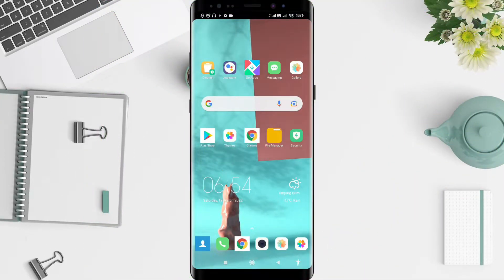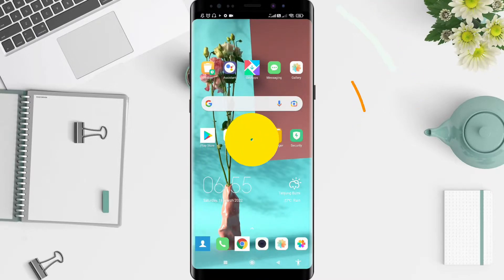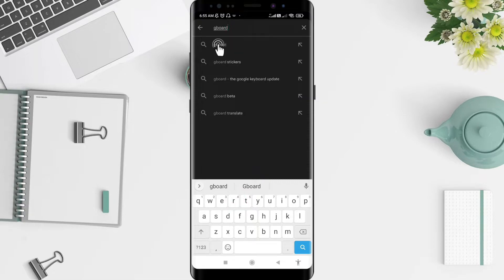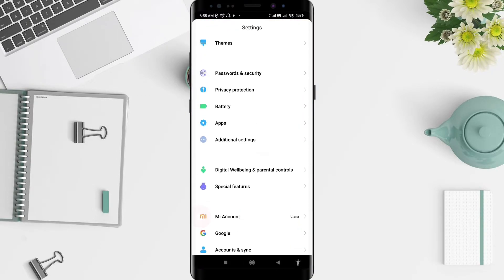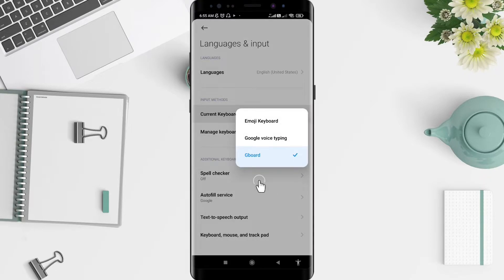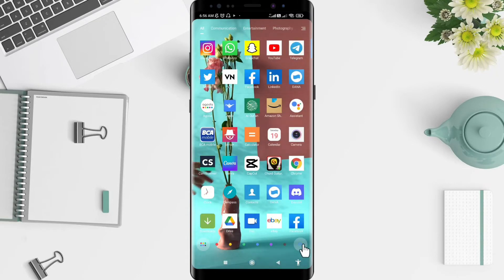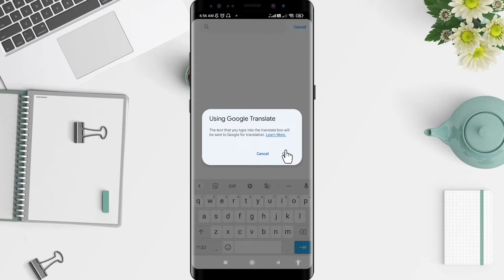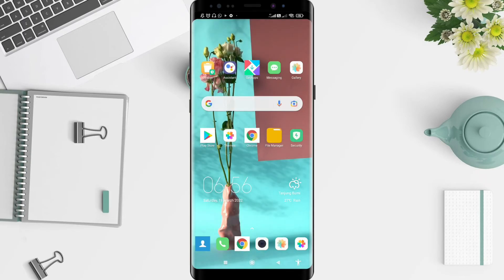How To Get Google Translate On Your Keyboard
Google Keyboard (Gboard) offers many advantages over other similar apps. One of its capabilities is language translation with Google Translate. We will give you tips on how to enable Keyboard Translate to use Gboard Translate on your Android keyboard.

This automatic translate keyboard feature looks quite interesting. Unlike when you have to open the translation application first, here you can easily translate foreign languages ​​using this feature directly.

This capability can be obtained after Google integrates Google Translate and Gboard into one, to make it easier for users to translate foreign languages ​​when they are typing. But maybe many don't know how to use Gboard Translate.

That's because this feature is placed a little hidden, so not many people know about it. That's why we will give you tips on how to activate translate keyboard in this video.

*this video is related to :
how to get google translate on keyboard
how to get google translate on android keyboard
keyboard translate
keyboard translate android
google keyboard translate not working
gboard keyboard translate
google keyboard translate android